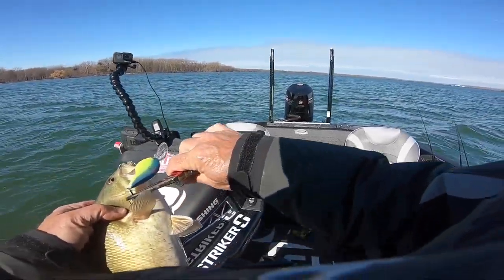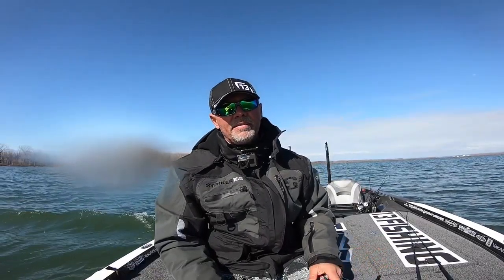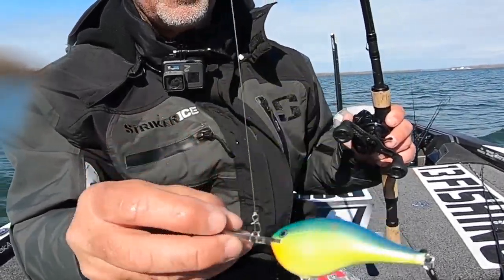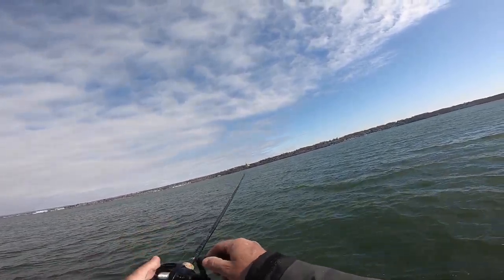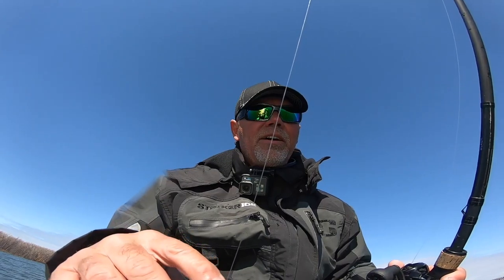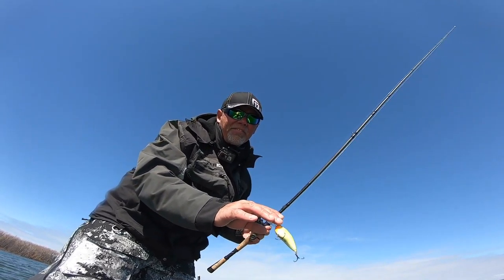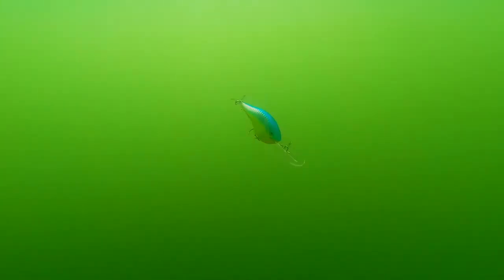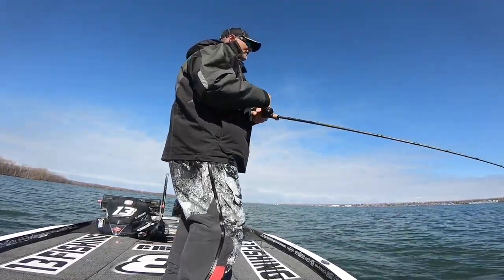In-Depth Look | How To Catch Big Smallies With Deep Water Crankbaits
Dave shows you how to catch big smallmouth bass using deep water crankbaits.

Welcome! My videos are normally about fishing, cause that’s what I do, but not always. As you browse through tournament videos, Erie Extreme™ TV show, how-to’s and product reviews you’ll find reality, random stupidity, education, and a lot more, but the main goal is to always entertain and keep you guessing.

If you 👍what we are doing and want to get more involved, or get private 🚫access to exclusive behind the scenes un✂︎ content 🤫, go

Follow Erie Extreme!
🔴 Instagram the links below for some of the products used in this video!

For your convenience, some of our descriptions contain 🔗🔗to the products we actually use.

~Dave

MY TOURNAMENT EQUIPMENT
Rods: 13 Fishing
Envy Black 6’10” M Casting
Envy Black 7’1” M Casting
Envy Black 7’1” MH Casting
Envy Black 7’2” MH Spinning
Fate Black 6’7” M Casting
Fate Black 7’1” MH Casting
Fate Black 7’3” MH Casting
Fate Black 7’4” H Mod Casting
Fate Black Spinning
Reels: 13 Fishing
Boss Baitcasting 8.1:1
Inception SZ Baitcasting 7.3:1
Concept Z Baitcasting 8.1:1
Concept E Baitcasting 7.3:1
Concept C Baitcasting
Concept A Baitcasting
Inception Baitcasting
Concept Z3 Baitcasting 7.3:1
Concept A3 Baitcasting 8.1:1
Prototype X Spinning
Creed K Spinning
Lines: Sufix
Advance Monofilament
Invisiline Fluorocarbon
Nano Braid 8lb
Nano Braid 10lb
Advance 832 Braid
Tackle Storage:
Plano 3700 Waterproof Box
Plano 3741 Deep Waterproof Box
Plano 3640 Waterproof Box
Plano 1819 Big Storage Trunk
Rapala Jig Box
Miscellaneous:
Fishing App (Anglr Bullseye)
Solar Bat Dave Lefebre Shades
Steel Shad Cooler
Hard Baits:
Rapala Rippin Rap
Soft Baits: (Yamamoto)
Shad Shape Worms
D Shads (Fluke)